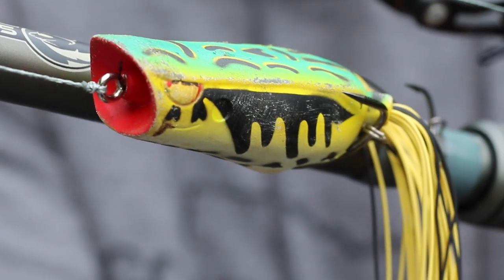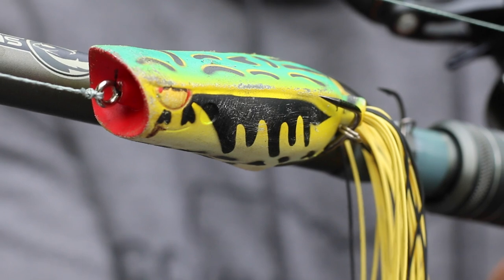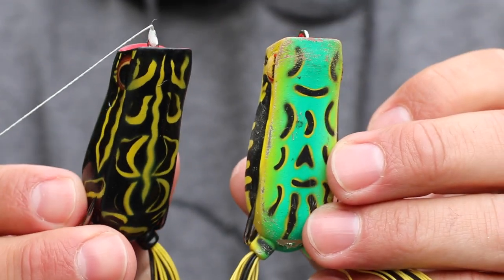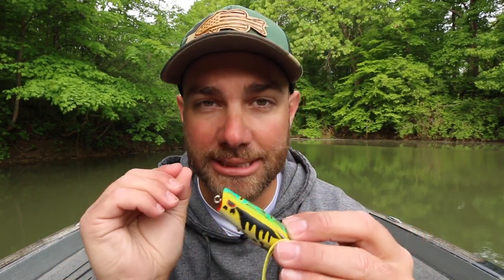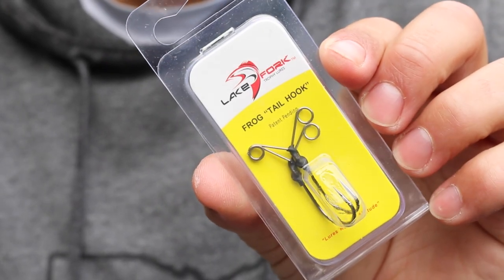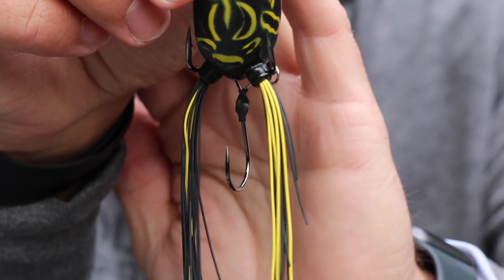FROG HACKS That WILL Catch Big BASS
Frog fishing is truly my favorite way to catch a bass. There is nothing that beats seeing a giant bass hit your frog.

Frog fishing is truly the best way to catch some of the biggest bass that live in your pond, river or lake.

Although frog fishing can be super fun it can also be super frustrating when fish miss your frog or you lose fish on them. So it todays video I want to give you 7 frog hacks that will help your frogs to last longer, increase your hookup ratio and simply catch more bass on frogs!